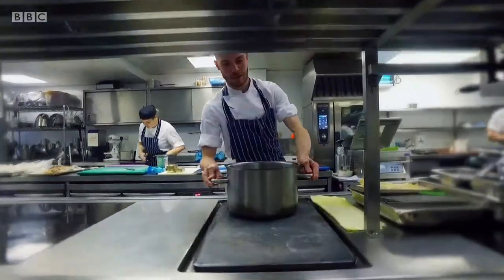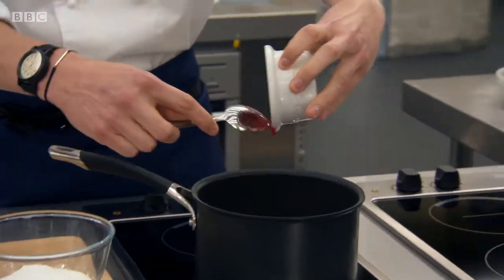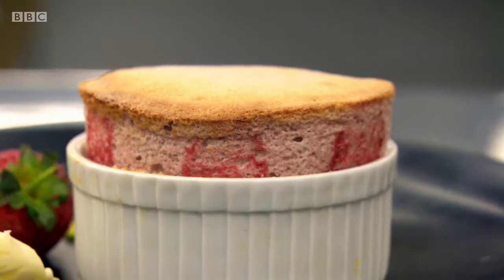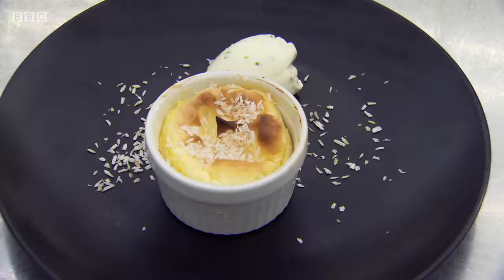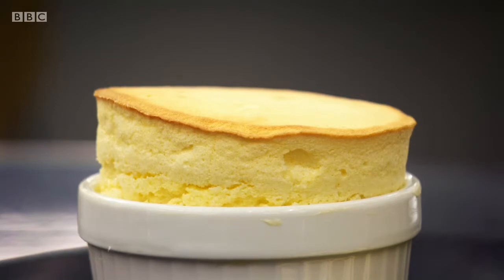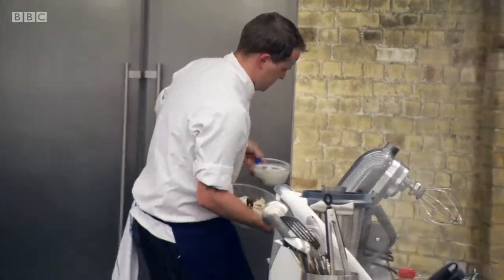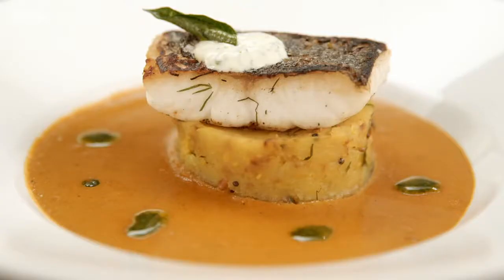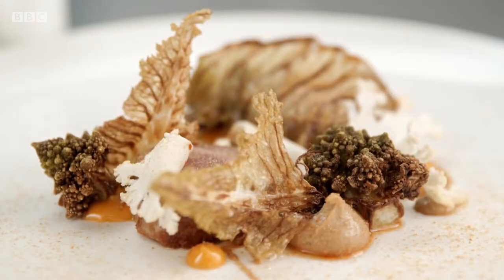Masterchef The Professionals 2017 SE10 EP02